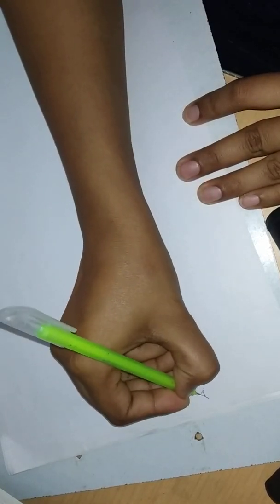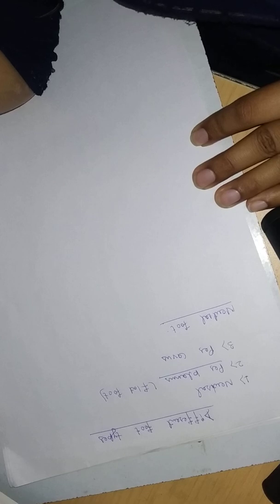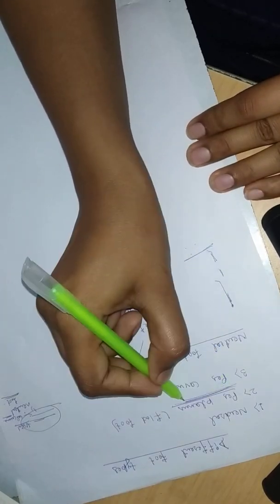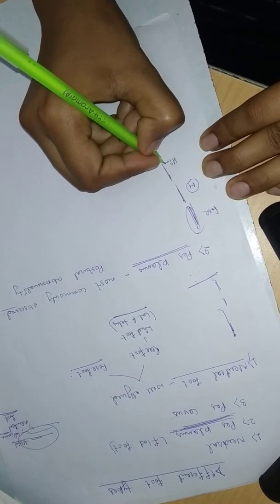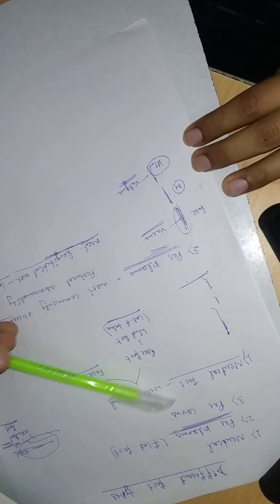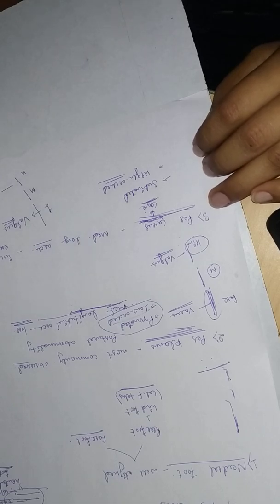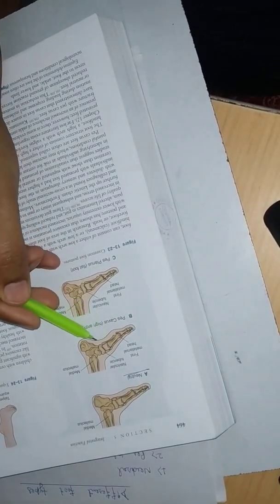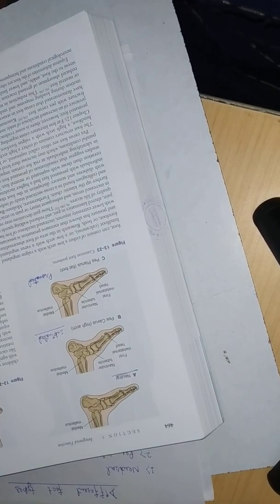FOOT ABNORMALITIES || PES PLANUS & PES CAVUS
In this video I am explaining about the foot abnormalities with diagram and here is the link of my previous video in which I am explaining about the arches of foot which is important to know before study about the abnormalities of foot👍